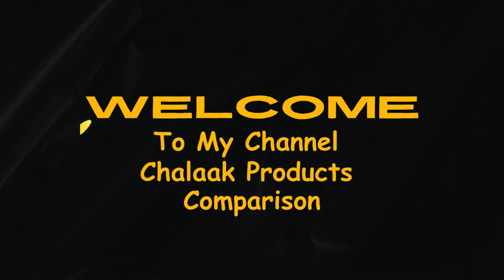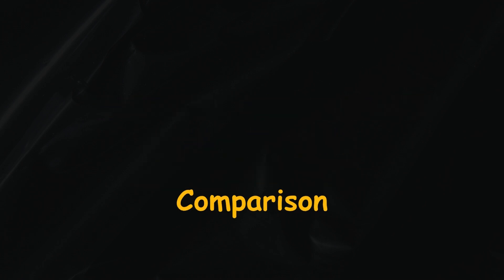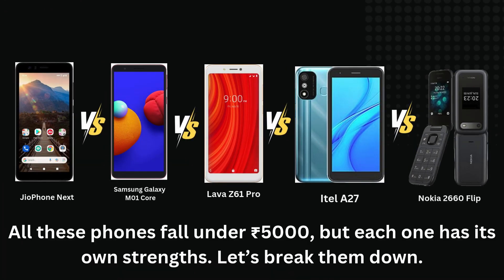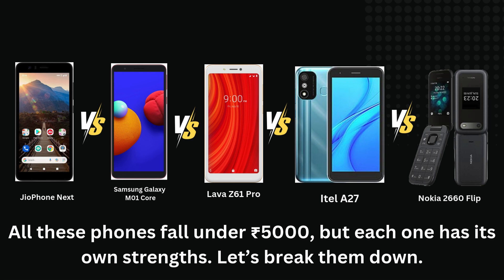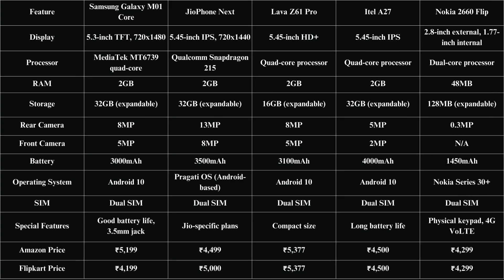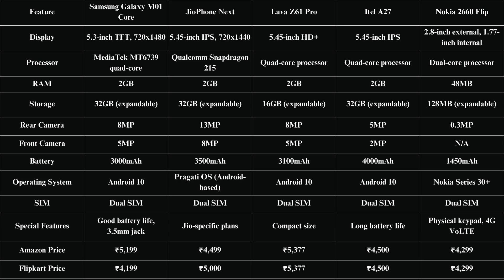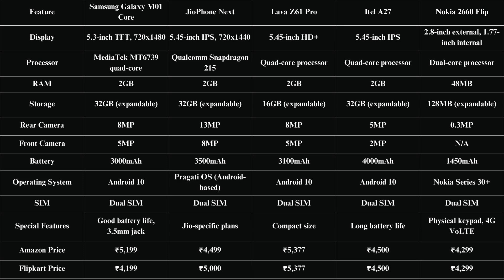Samsung M01 Core vs JioPhone Next vs Lava Z61 Pro | Best Mobile Under ₹5000 Comparison (2024)